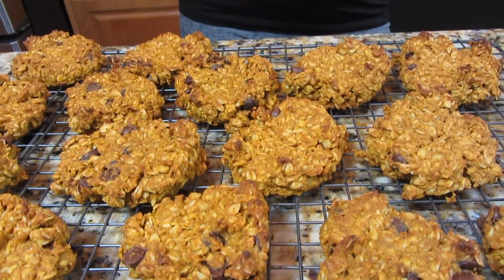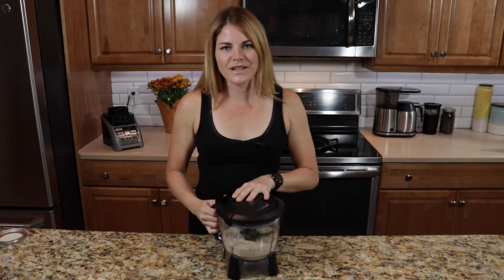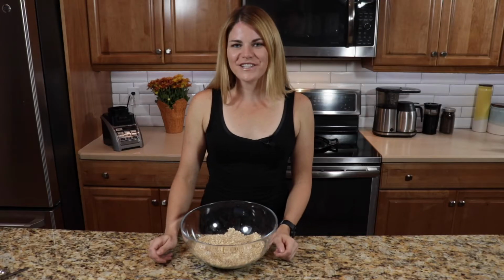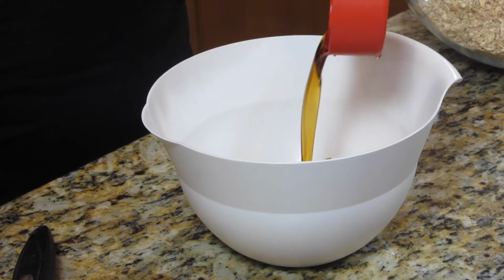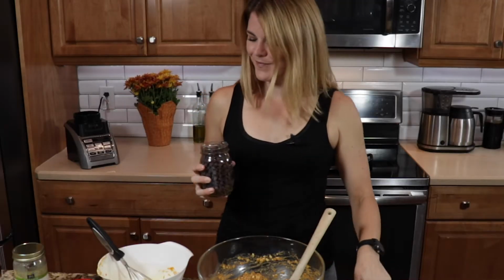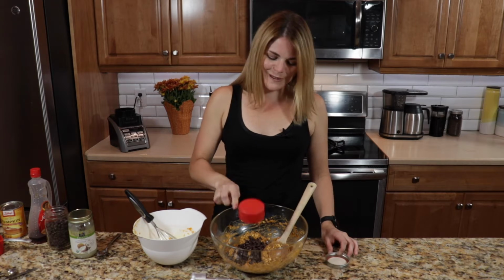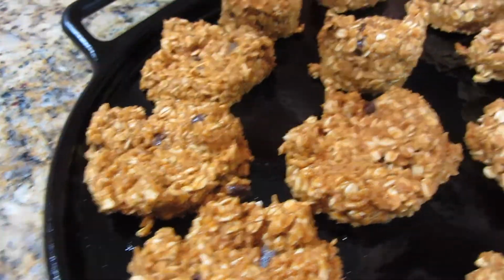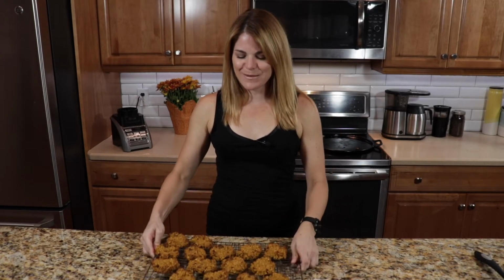Pumpkin Pie Breakfast Cookies (w/ Dark Chocolate) - Healthy Fall Recipe | Gluten-free | Vegan | WFPB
RECIPE HAS BEEN UPDATED to be healthier, lighter, and tastier.

Craving pumpkin pie as fall season approaches and also looking for a quick and easy whole food recipe for an on-the-go breakfast, healthy dessert, or snack? Look no further! These pumpkin oatmeal cookies (with an optional addition of dark chocolate) will become one of your favorite healthy pumpkin recipes, and even one of your favorite healthy pumpkin desserts. Curb those pumpkin pie cravings with these healthy pumpkin cookies as an alternative to the traditional dessert!

Pumpkin Oatmeal Cookies – A Healthy Alternative
Oatmeal and oatmeal cookies often contain way too much sugar. Often cookies contain oil as well. Take away most of the sugar and all of the oil and your left with the ingredients that are good for your health.

The usual pumpkin treats are full of sugar as well. Pumpkin pie contains 25 grams of sugar per slice and a Starbucks pumpkin latte contains 50 grams of sugar! To put this in perspective that is six teaspoons and four tablespoons of sugar, respectively. Imagine putting six tablespoons of sugar in a cup and eating it. Not good for you! Consider enjoying one of these chewy pumpkin cookies with low sugar instead. 😋

Oats Are Super Nutritious
There are numerous benefits to eating oats. Oats are rich in “good” carbs and fiber, but also higher in protein and fat than most other grains. They are very high in many vitamins and minerals – such as Manganese and Vitamin B1 (among many others). Oats have antioxidants so powerful they can help with reducing blood pressure as well as other benefits. Oats can help control blood sugar, or even help with weight loss. [1]

Almonds – In Moderation!
Almonds contain unsaturated fats that when consumed in moderation, can help you improve your blood cholesterol. I emphasize “moderation” because your body needs a small amount of this fat but don’t eat the whole bag of almonds or almond flour (I struggle with this myself)! Remember that almond flour is broken down, so there are many almonds per cup of flour. However, almonds can help lower your risk for cancer and heart disease, partially due to their high Vitamin E content which helps prevent oxidative damage to the body. [2]

Pumpkin
Pumpkin is low in calories but certainly not low in nutrition. Pumpkin is high in vitamins and minerals as well as beta-carotene, a carotenoid that is converted into vitamin A. Pumpkins also contain carotenoids, which function as antioxidants that can lower the risk of several types of cancer. Finally, if you’re trying to lose weight, its high fiber content will help suppress your appetite. Don’t start thinking pumpkin junk food is healthy though – a pumpkin latte is still loaded with sugar! [6]

Spices
Many spices are anti-inflammatory and contain antioxidants and some come with additional benefits. Cinnamon can also fend off free radicals and fight bacteria; Ginger can help ease an upset stomach [3]; Cloves are a rich source of Manganese [4]; and, nutmeg can increase libido [5]. Don’t expect that a little bit is going to get you excited though! 😜

To Add Chocolate, Or Not To Add It?
While dark semi-sweet chocolate do contain 7 grams of sugar per tablespoon, there are numerous benefits to chocolate. The most note-able is that chocolate is a powerful source of antioxidants, provided it has a high cocoa content. So I would say if you are able to eat small amounts of sugar, this addition to the pumpkin cookies is worth the flavor enhancement. Especially, if you are obsessed with chocolate like me. These pumpkin oatmeal chocolate chip cookies are the bomb!

Special Diets
This healthy oatmeal cookie recipe is friendly to the following diets: whole food plant based, vegan, vegetarian, and gluten-free. These vegan pumpkin cookies are also an excellent carbohydrate source for runners, cyclists, and other endurance athletes to consume before or during a workout.